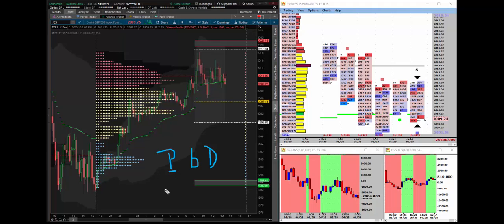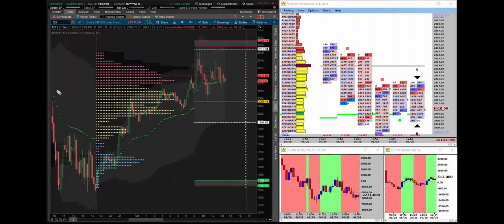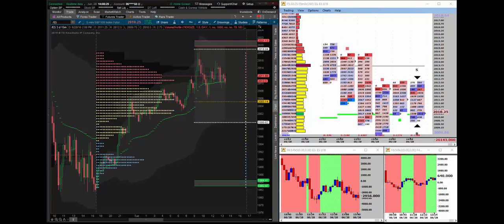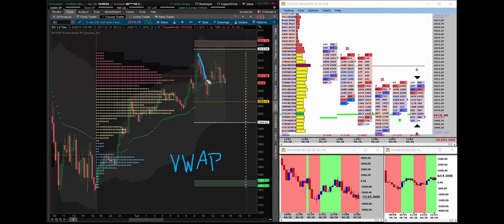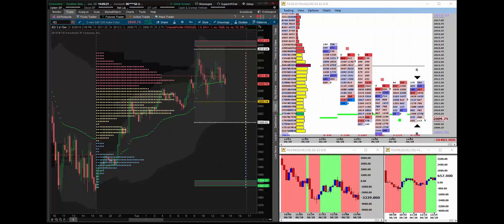6.28.2016 Trading the ES Futures with the Profile Index